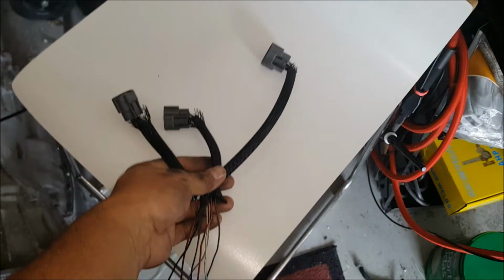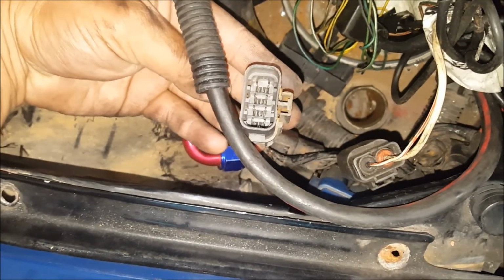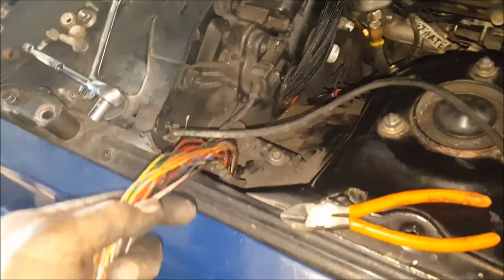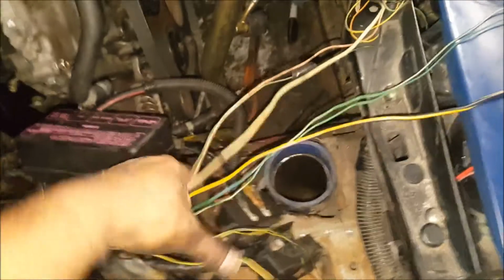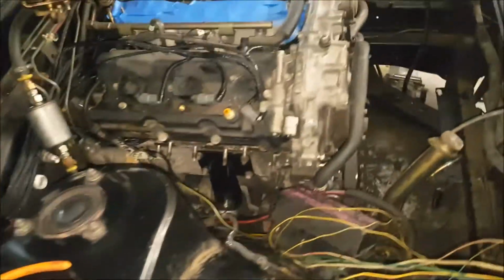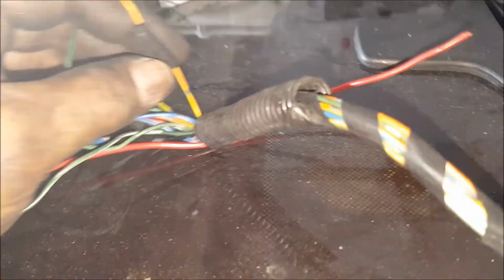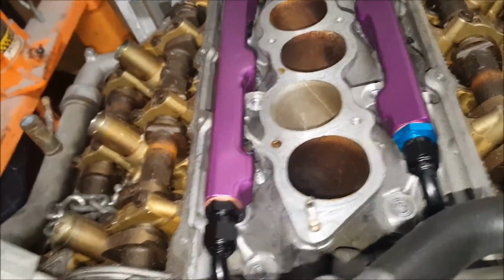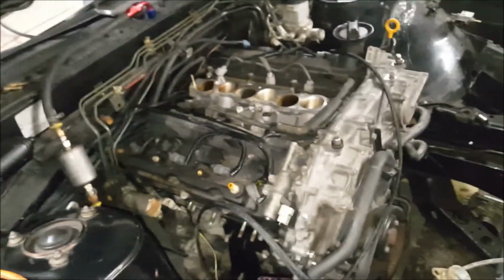VQ35 Build - Part 61: Ignition Harness and 2200cc Fuel Injector Fitment